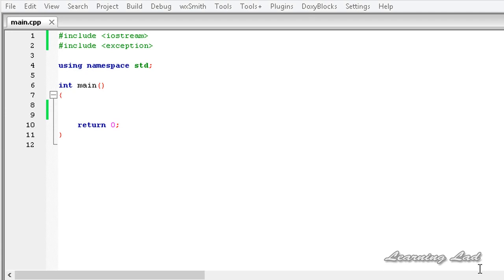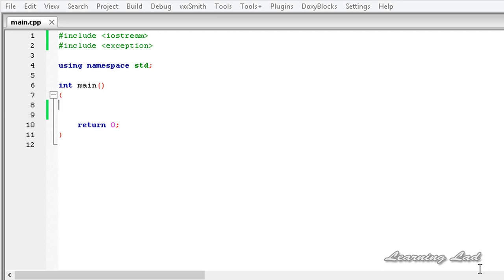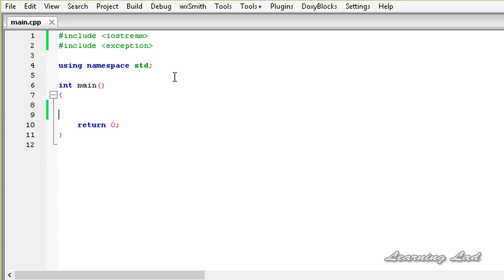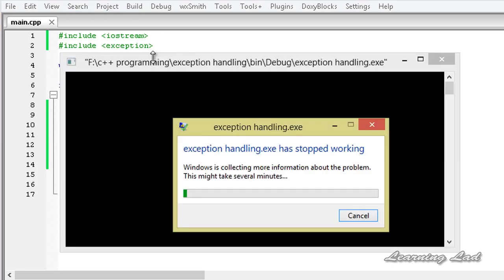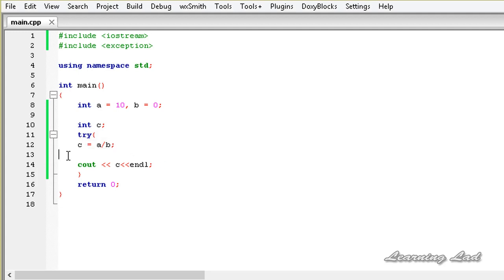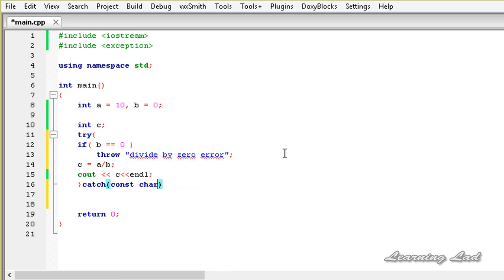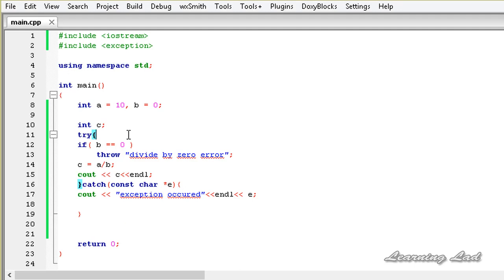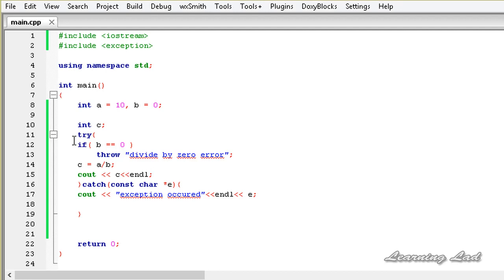095 Introduction to Exception Handling try, catch and throw C++ Tutorial